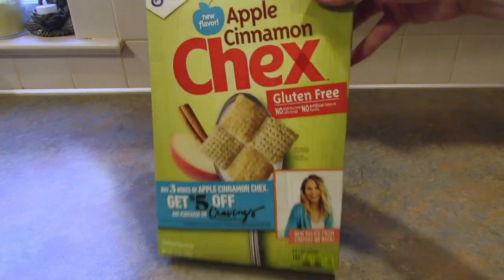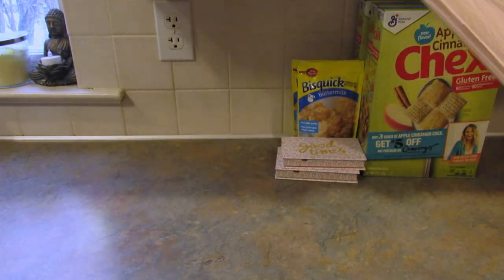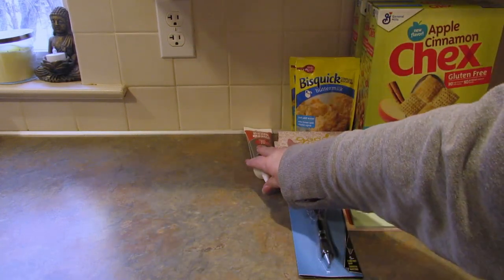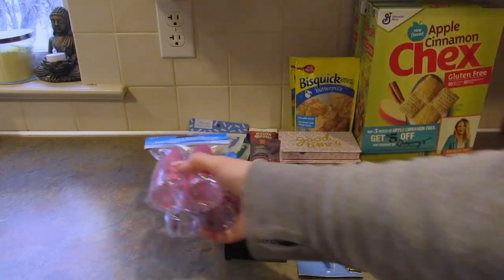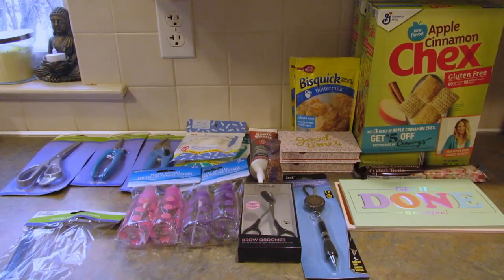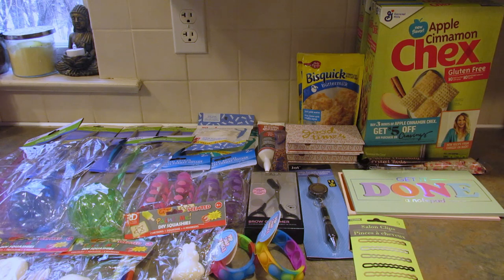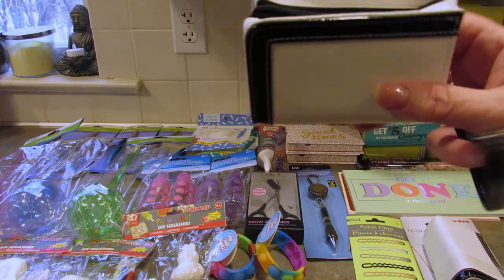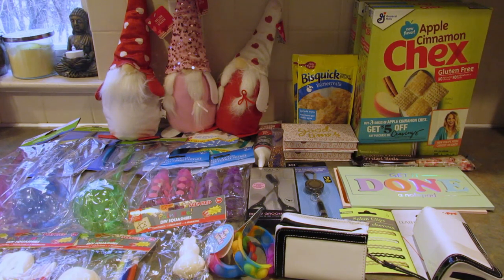New DOLLAR TREE HAUL! Fun New Finds! January 20, 2022